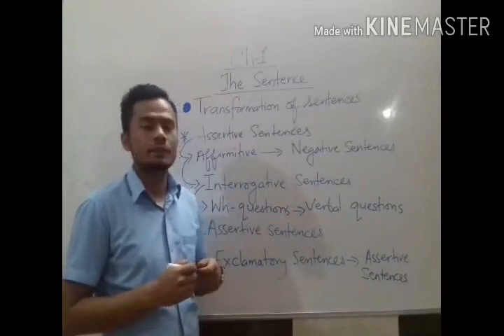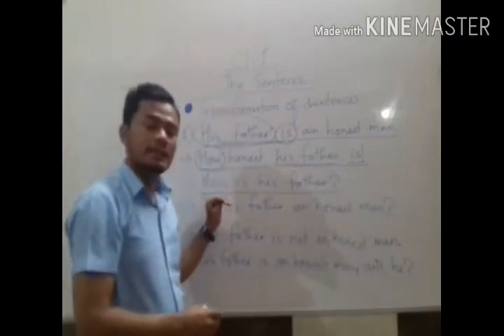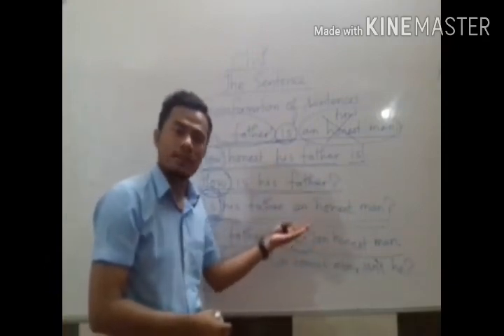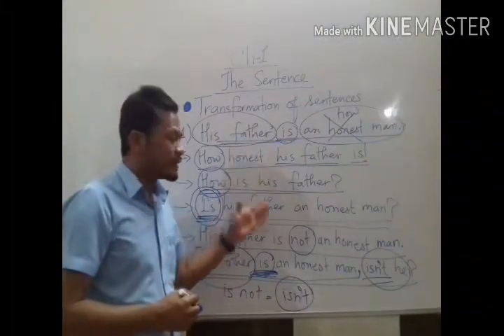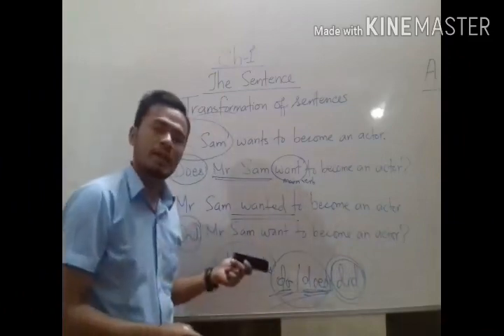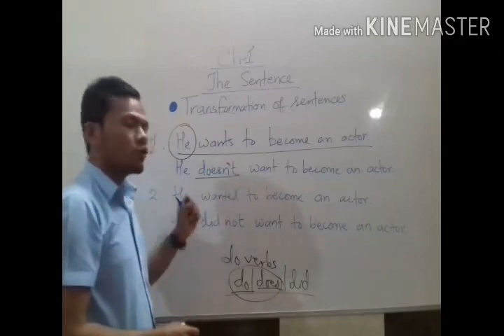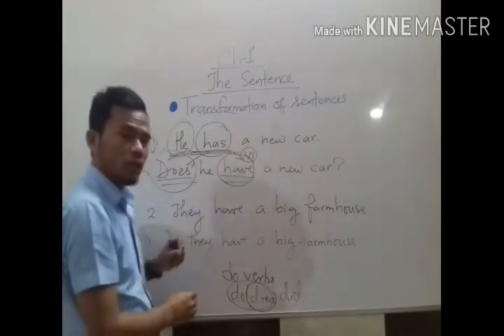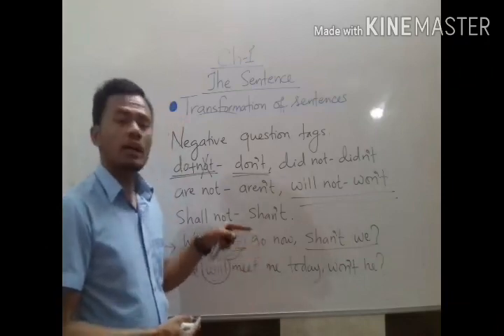CLASS VI, ENG GR , L 1, THE SENTENCE PART 3